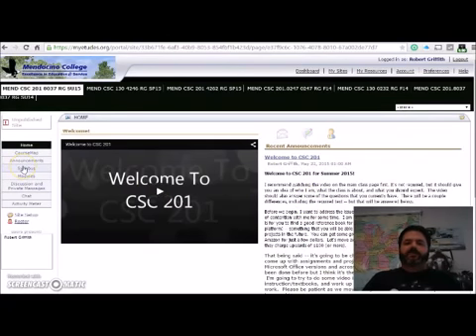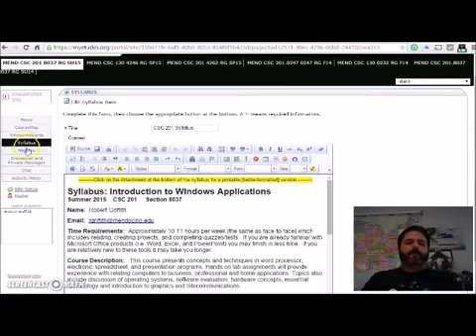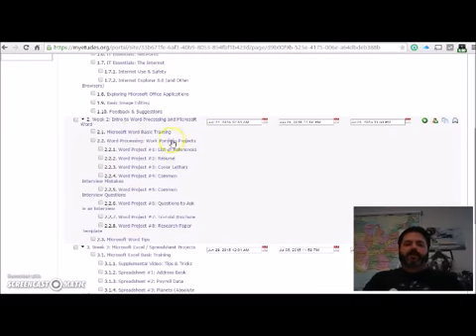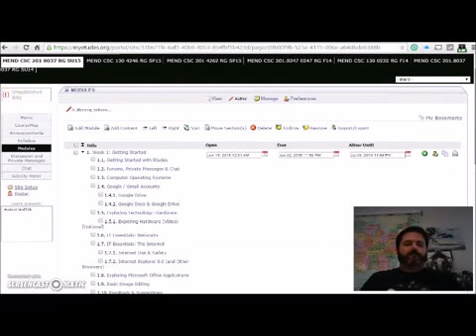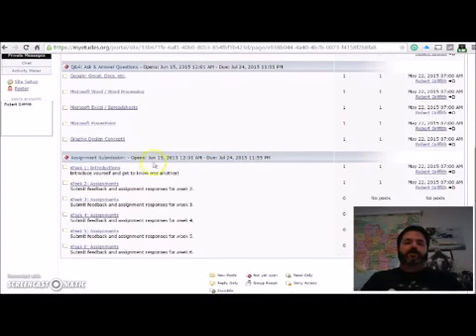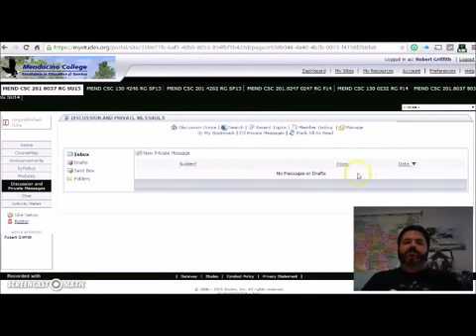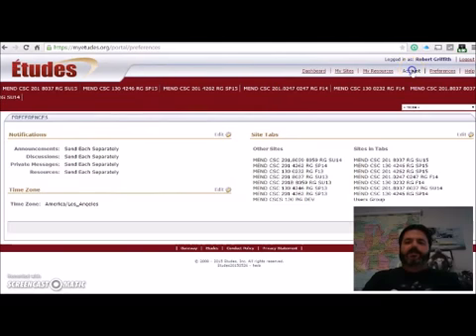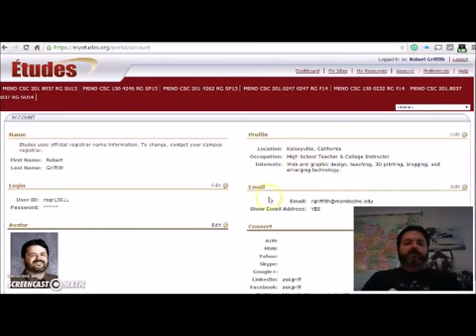CSC with Robert Griffith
For students taking my courses at Mendocino College I have created an introductory video.